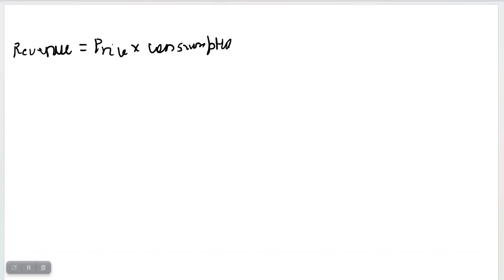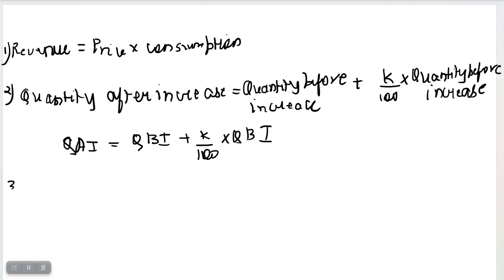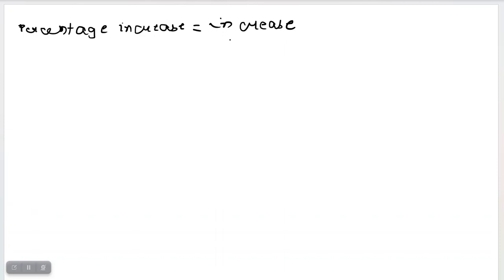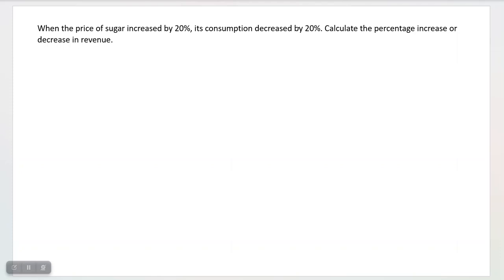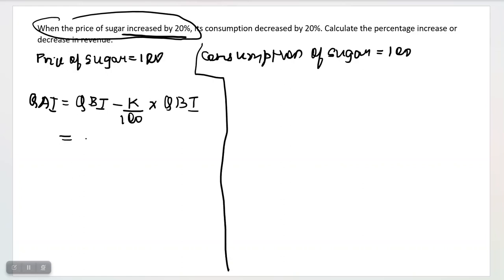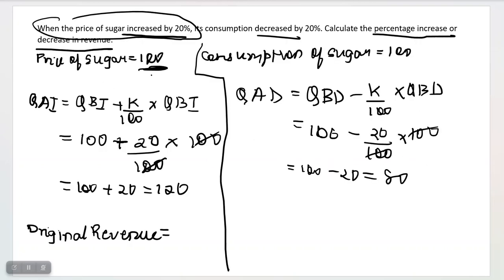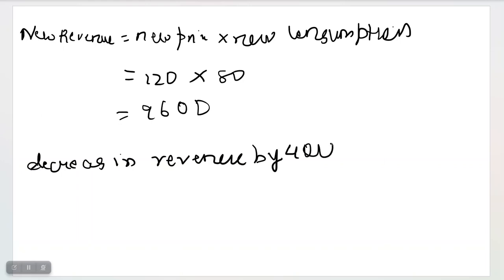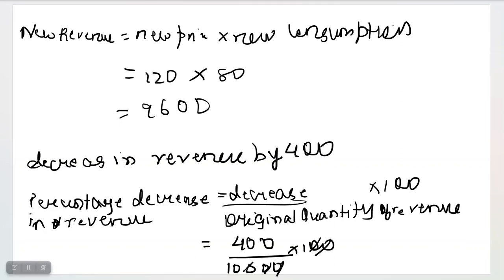PROBLEMS ON PERCENTAGE PART 1